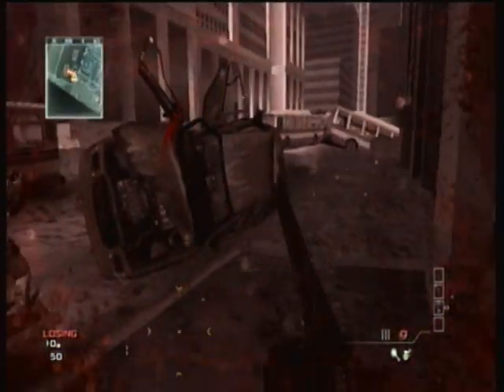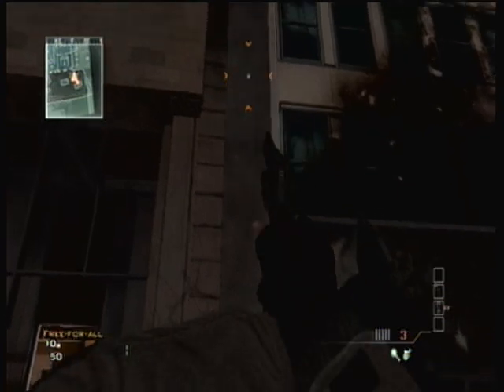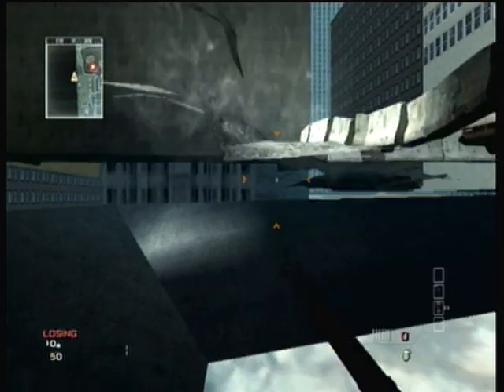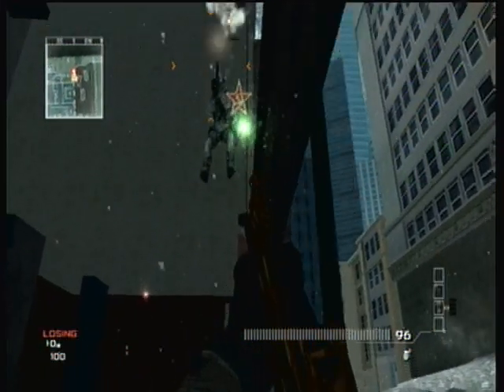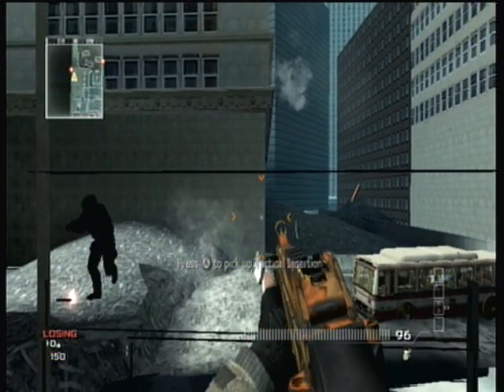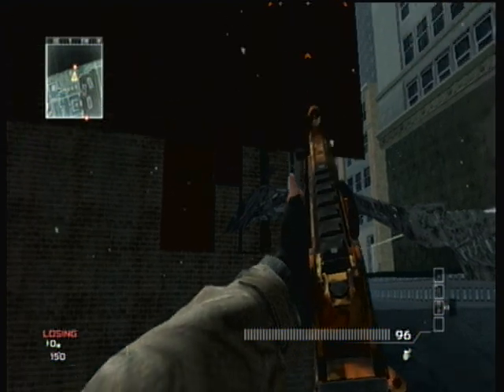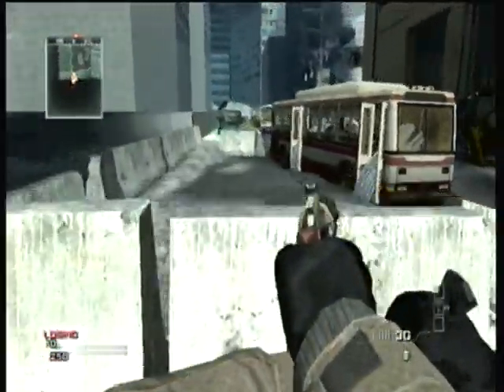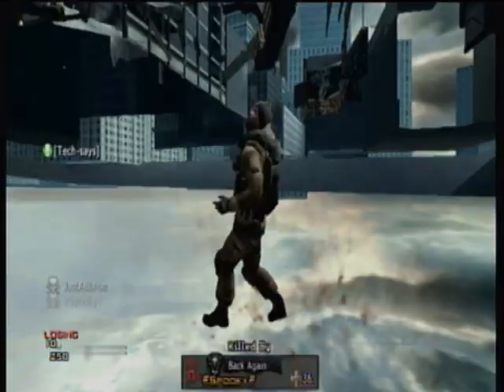Out of Map - Downturn (Yes, another one.)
Pretty lame.. lol. Thanks Blaise10.